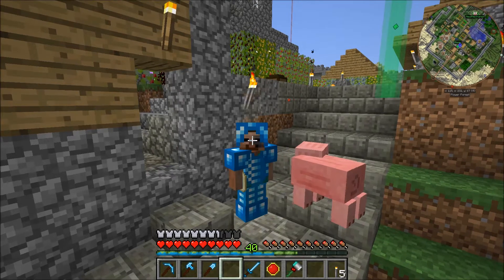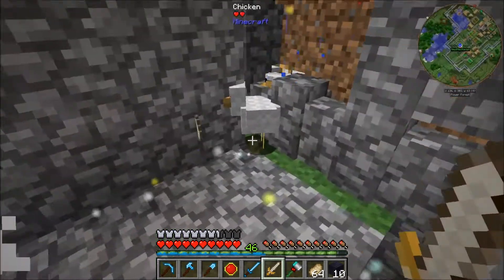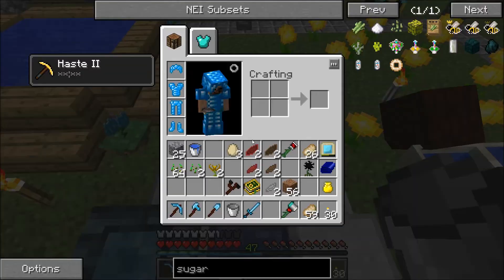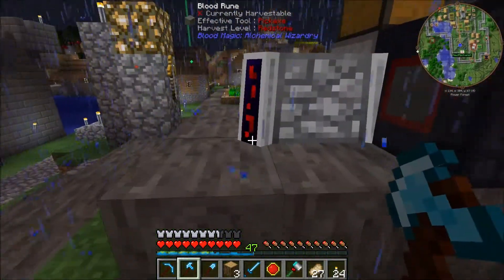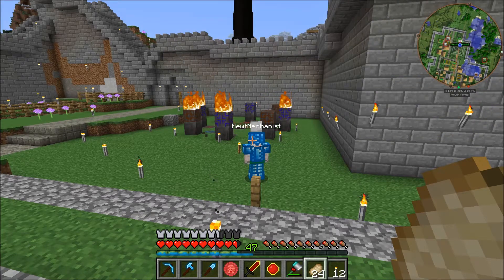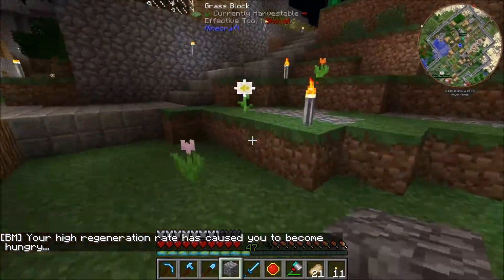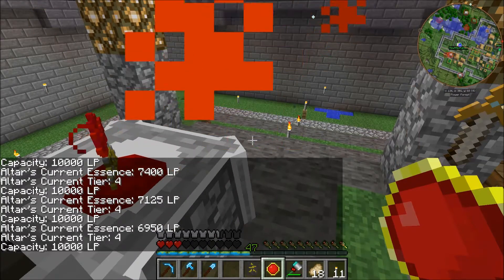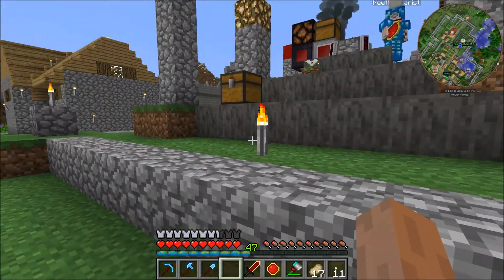FTB Infinity - Lets Play - S02E006 - Blood Altar Upgrade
Today we work with Newt to create a Magician's Blood Orb and upgrade our blood alter from tier 3 to tier 4.  Followed by the creation of a Bound Blade with a little bit of Botania (endoflame) sprinkled in.